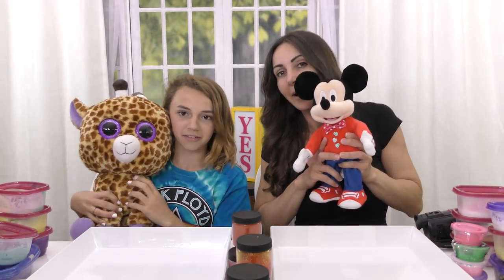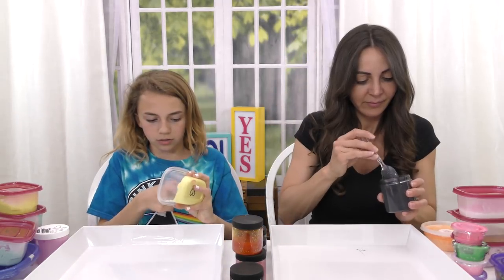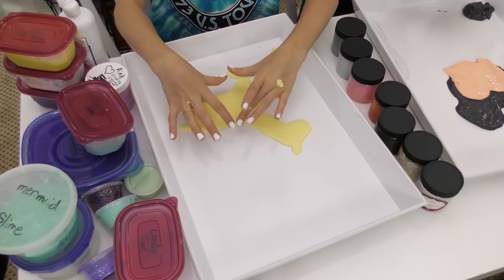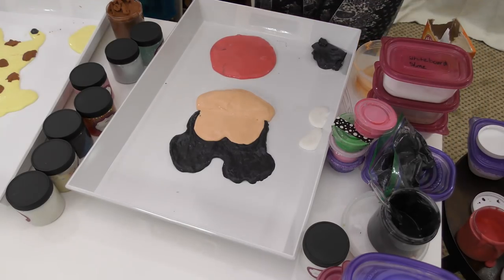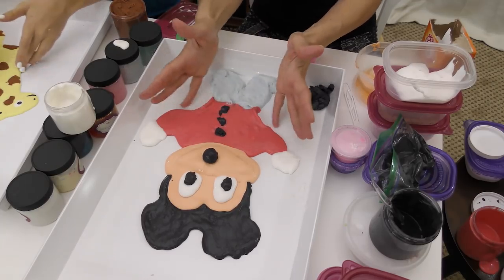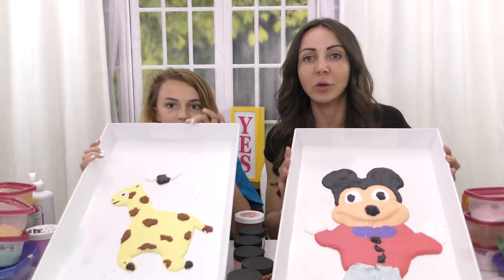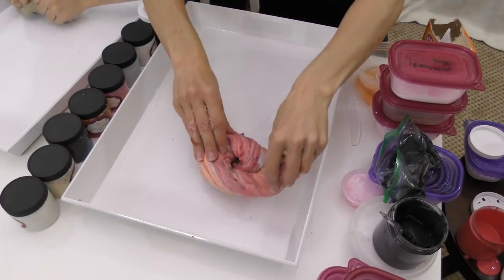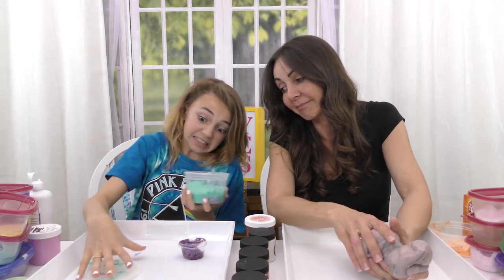MAKING SLYME ART WITH FANS SLYME | We Are The Davises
Musical.ly:  wearethedavises